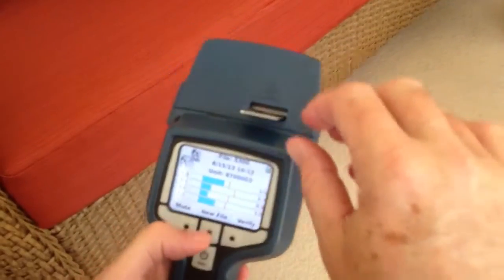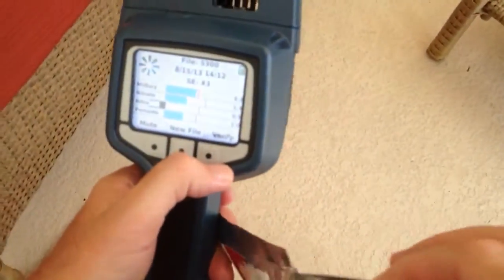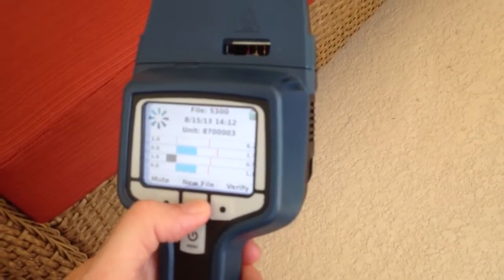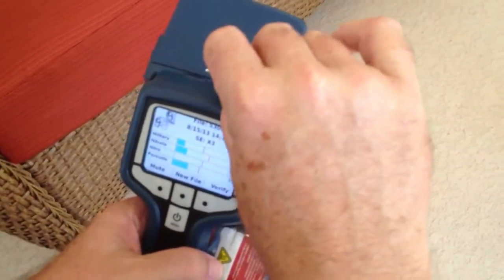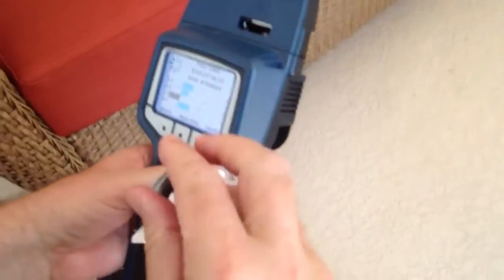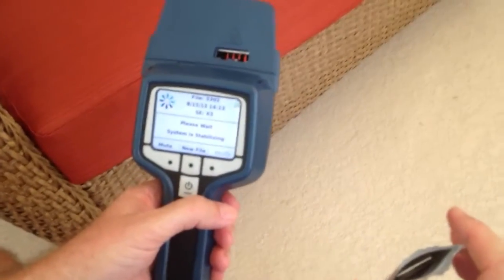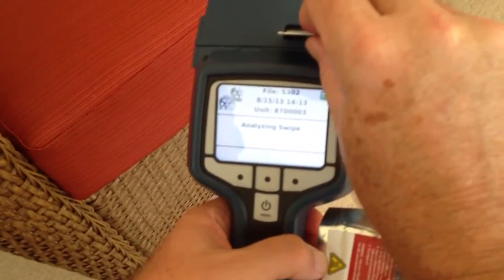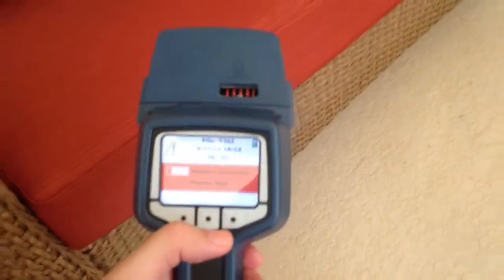FLIR explosive detector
Early sales sample of FLIR explosive sampler/detector.

Hadn't read the user manual as it just arrived. Learning how to use it on the fly.